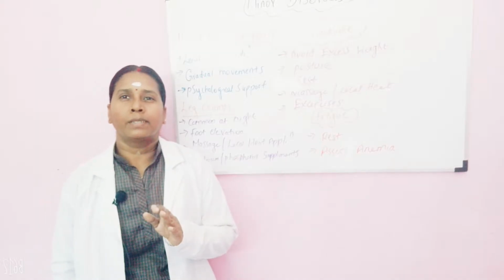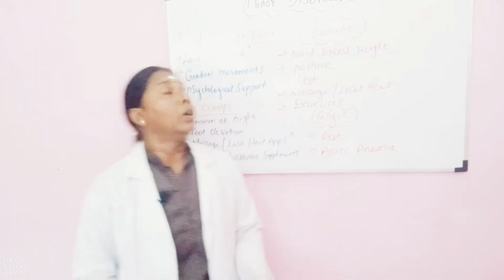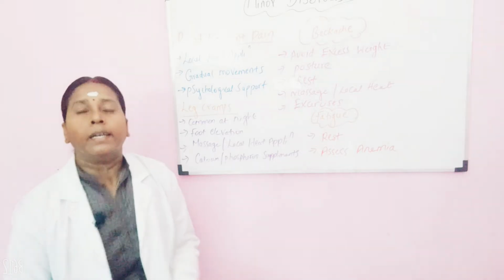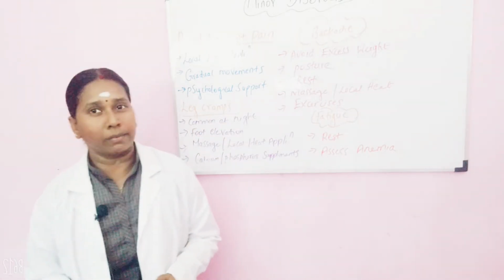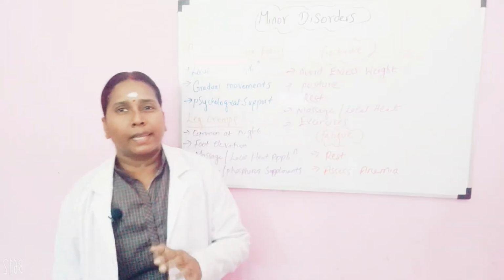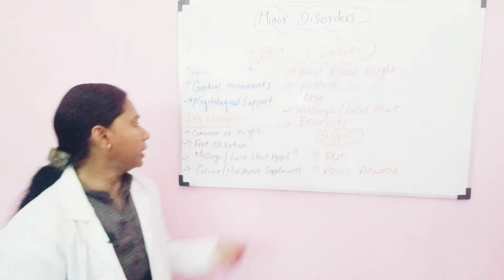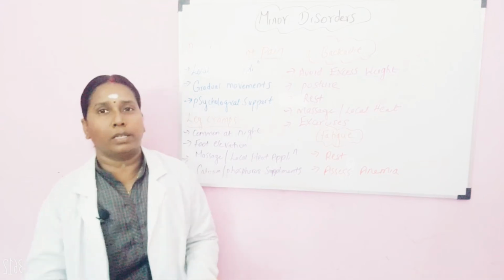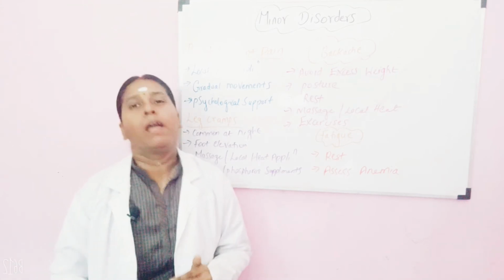minor ailments during pregnancy/problems during pregnancy/problems of musculoskeletal in pregnancy